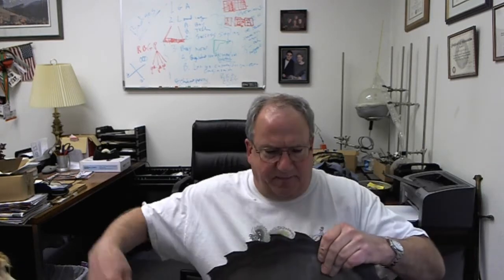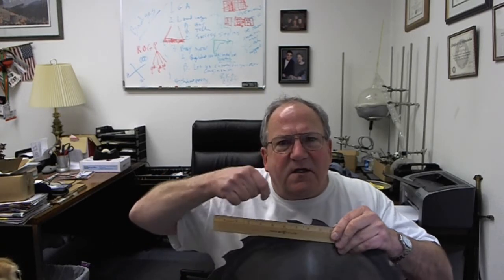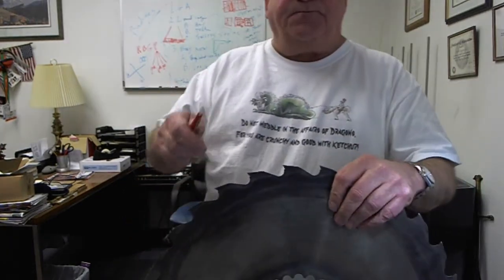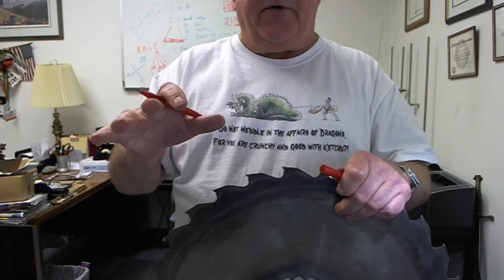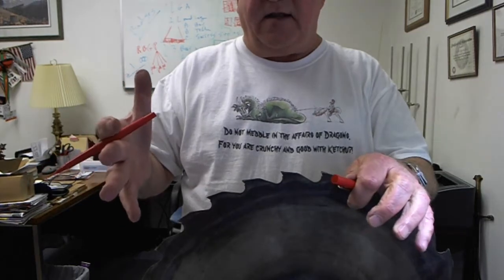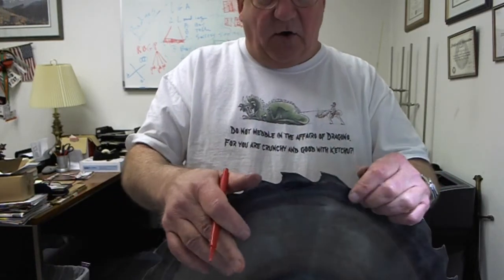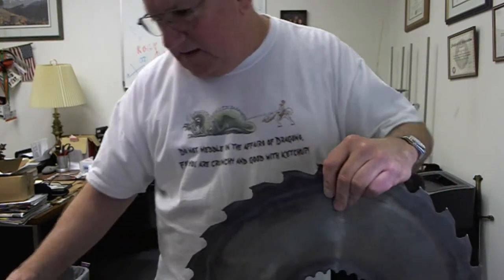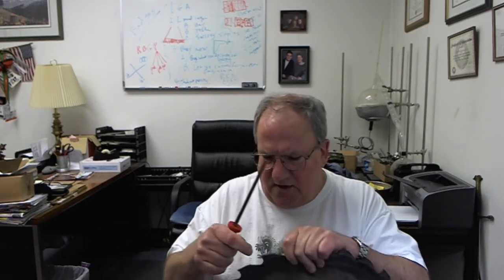Embrittled Saw Steel From Brazing | Carbide Processors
Brazing can embrittle saw steel

About Carbide Processors Inc:
The #1 source of whiteside router bits, incra, router accessories, hex key, allen wrench, router bits, tool kits, triumph twist drill, wooden watches, tenryu in USA

Carbide Processors
3847 S. Union Ave.